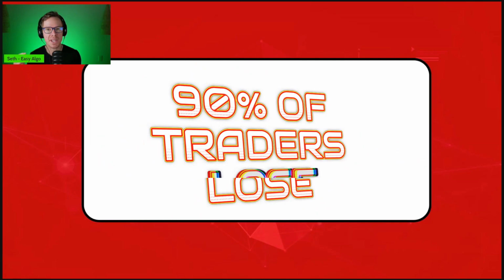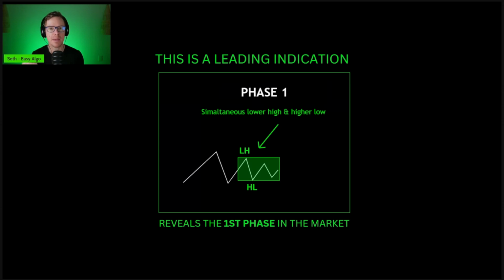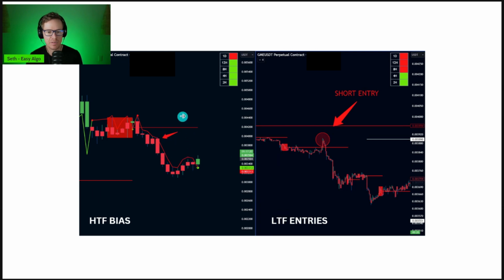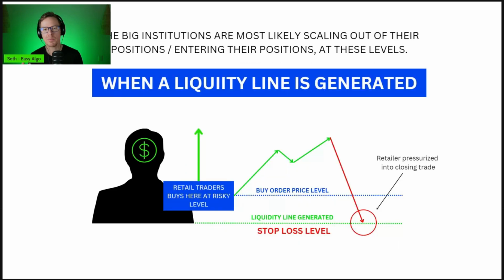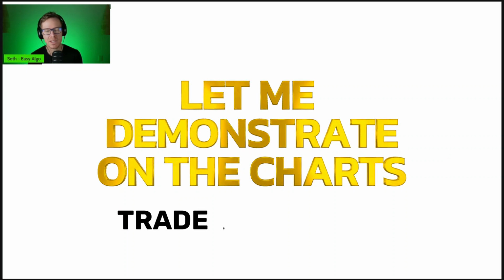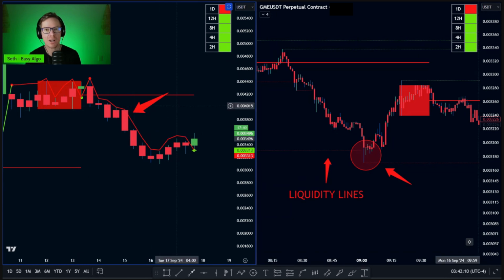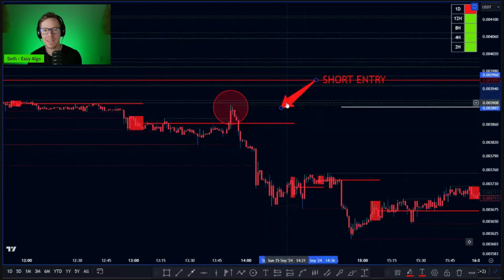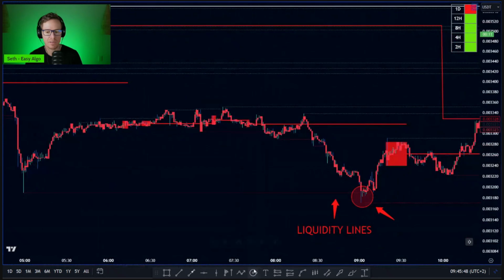5 Min Scalping Trading Strategy | Price Action Indicator for Tradingview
In this video I will be introducing you to the best price action tradingview indicator. I will be showing you a 5 min scalping strategy and a trade breakdown how I was able to win 98% in a trade.

This indicator and strategy is based off of smart money concepts and price action trading concepts that will help you align your trading with the market makers.